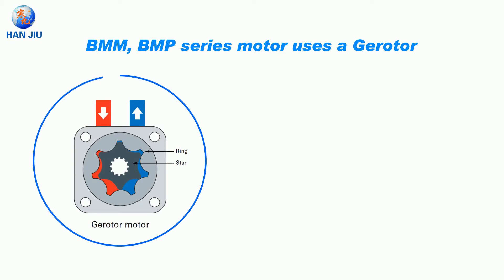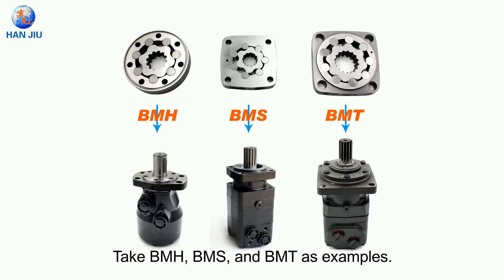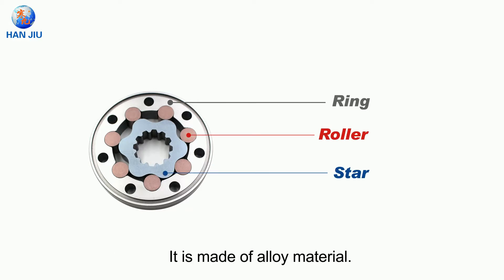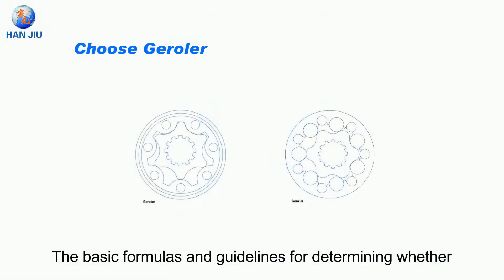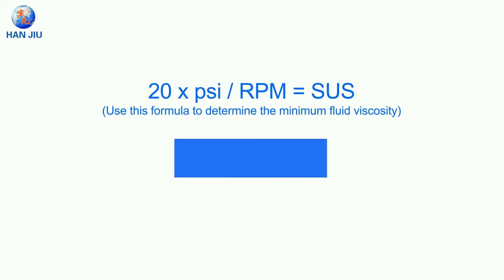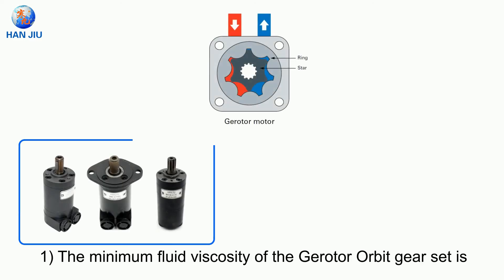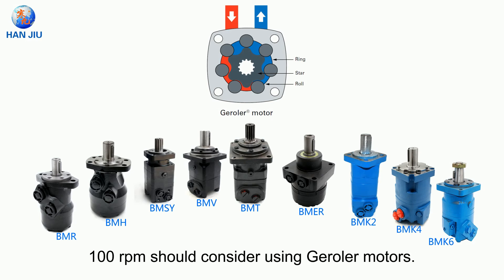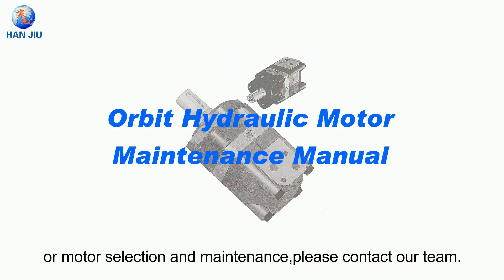Motores Hidráulicos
HELLO

We are hydraulic manufacturer from China, brand name 'HANJIU'.
Motores Hidráulicos、COMANDO HIDRÁULICO、Hidrostática Orbitrol 、Bombas  engrenagens are our core products.

HANJIU se enfoca en la fabricación y brinda buenos servicios y beneficios a muchas empresas relacionadas con la fabricación de maquinaria y la energía hidráulica. HANJIU brinda servicios para los siguientes tipos de empresas:

hidráulica Revendedor
manutenção  hidráulica
Perfuratriz Hidráulica
manutenção equipamentos hidráulicos
componentes óleo-hidráulicos
óleo-hidráulica manutenção
peças originais Revendedor
Hidráulica Solutions
Equipamentos
hidráulicos e pneumáticos Distribuição
equipamentos hidráulicos
linhas industriais
hidráulica automotiva
hidráulica usinagem
Unidades Hidráulicas
Peças e Acessórios